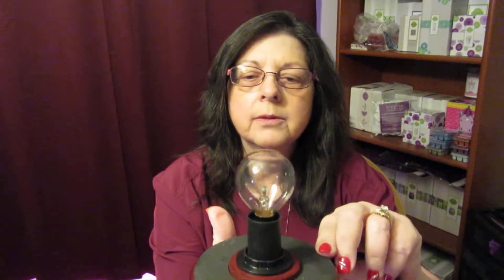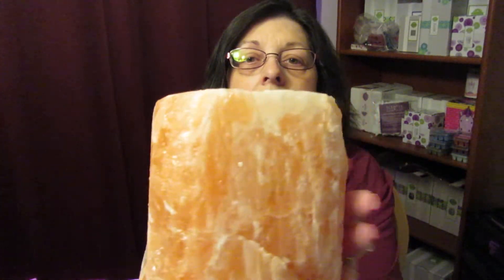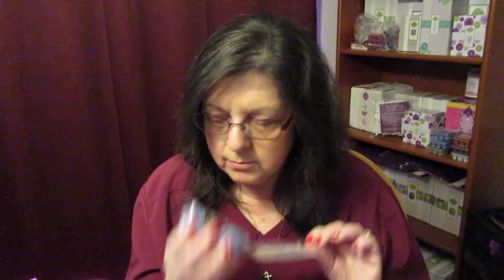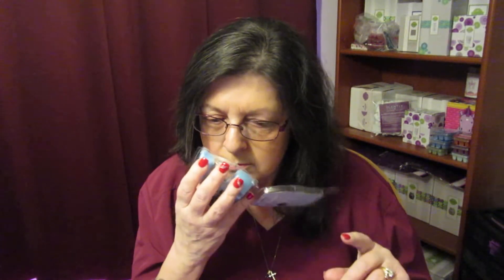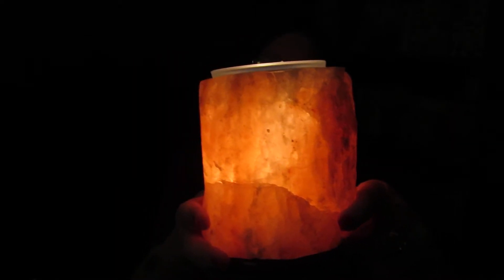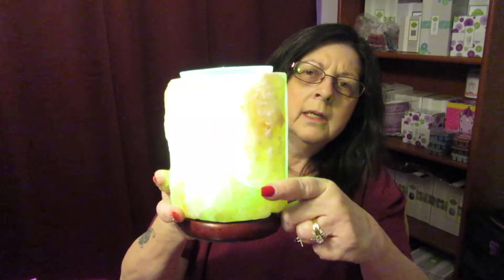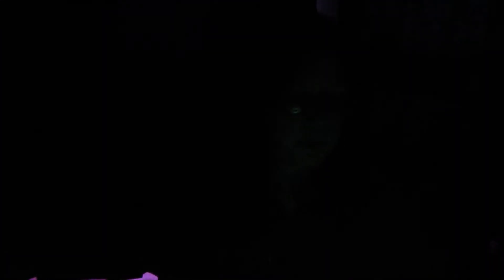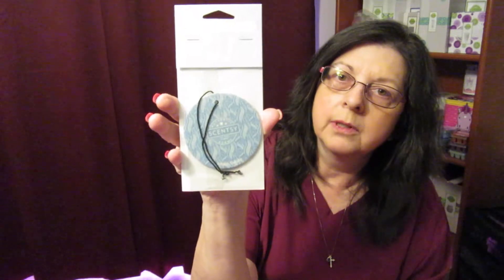Scentsy...January Warmer of the Month!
The Himalayan Salt warmer is a genuine, hand-carved piece of rock salt from the Himalayans. I'm sharing with you my pink Himalayan rock salt warmer. It's so pretty!

https//priscillaromero.scentsy.co

Looking forward to seeing you in my next video!!!